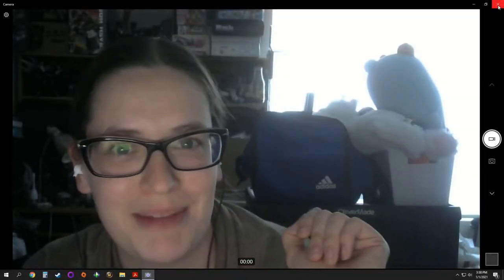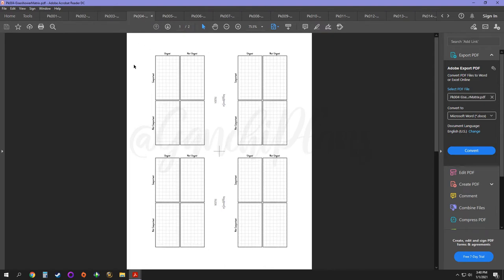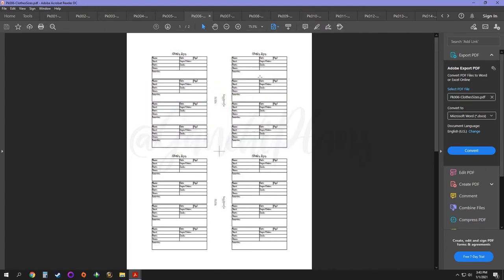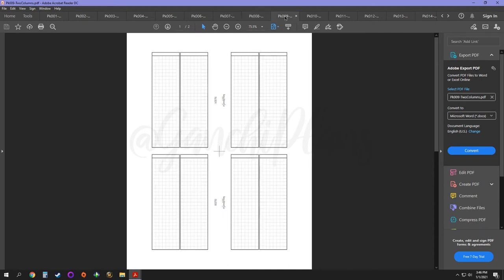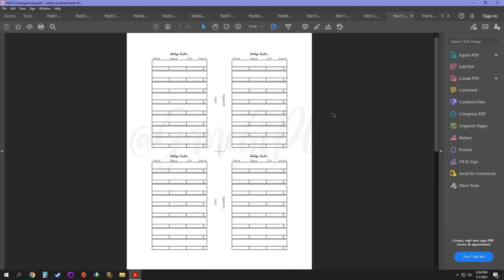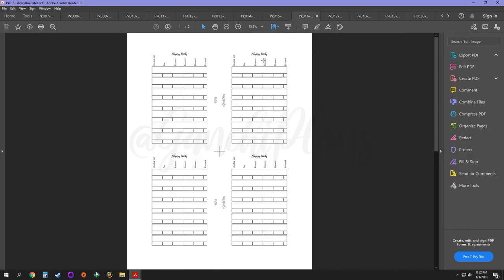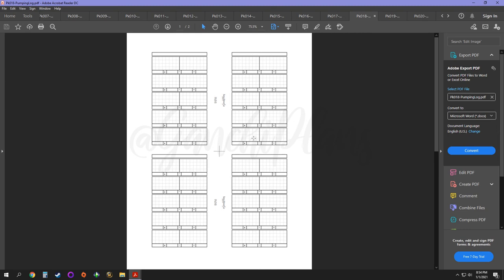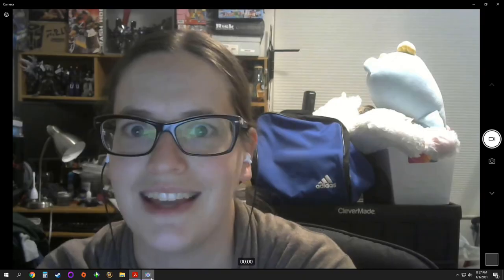A Tour of Ganchi Plans Printables Inserts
There are 20 designs available at launch. Today I'm showing you everything available. I'll be using these in my PWM videos, and releasing new insert designs every month.

00:00 Introduction
01:04 001 - Grid
01:26 002 - Split Weekly
02:17 003 - Checklist
02:32 004 - Eisenhower Matrix
03:07 005 - Level 10 Life
04:14 006 - Clothes Sizes
05:19 007 - Alastair Week
06:09 008 - Alastair Future Log
07:41 009 - Two Columns
08:02 010 - Double Checklist
08:22 011 - Monthly Resolutions
09:02 012 - Packing List
09:42 013 - Package Tracking
10:10 014 - Dated Monthly
11:58 015 - Lined
12:08 016 - Library Due Dates
12:44 017 - Last Time Done
13:38 018 - Pumping Log
14:41 019 - Daily
15:52 020 - Undated Monthly